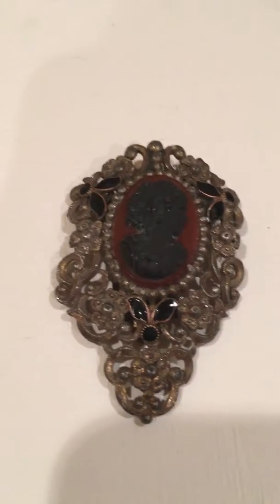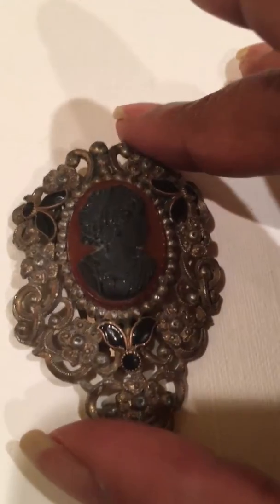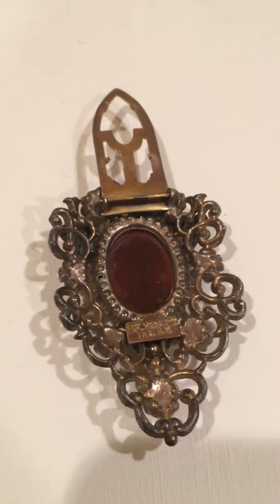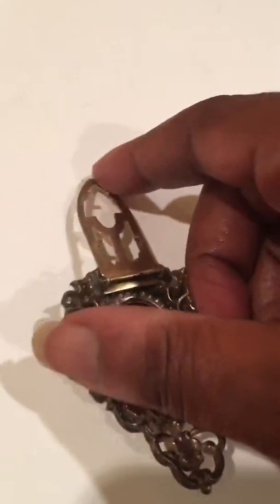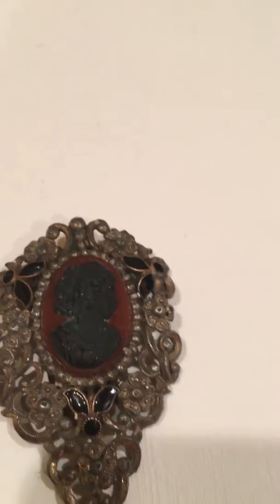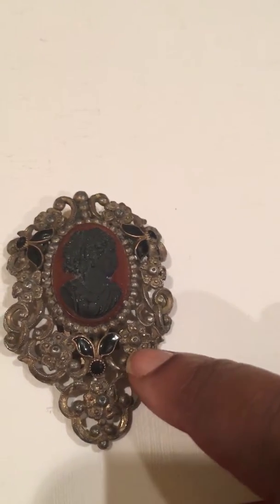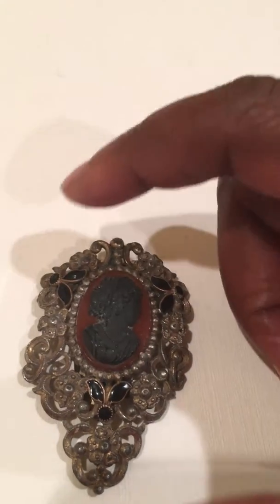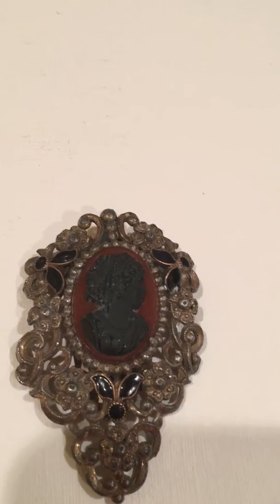Black Cameo Clip Pin H Pomeranz Rare Find From Yard Sale How do I clean it?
Black Cameo Clip on Pin From Yard Sale  is stunning but needs cleaning. Any ideas? Marked H. Pomeranz